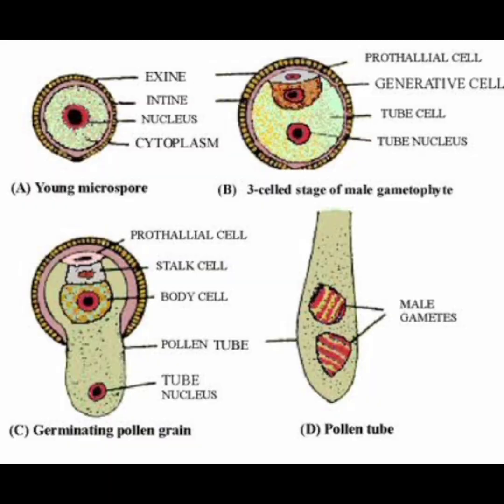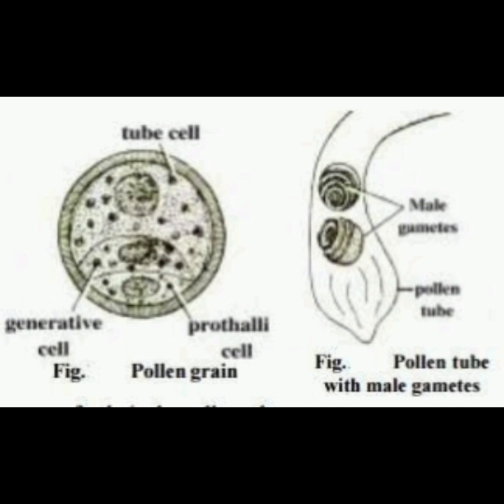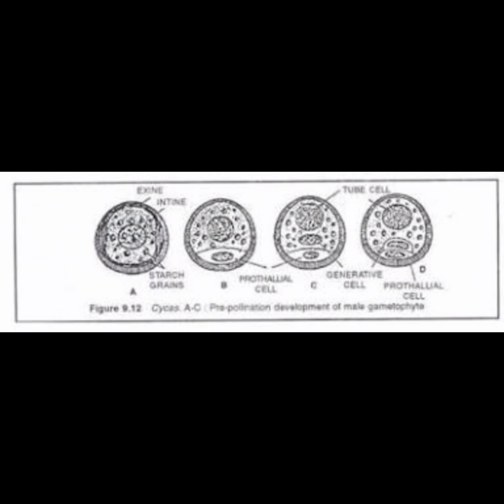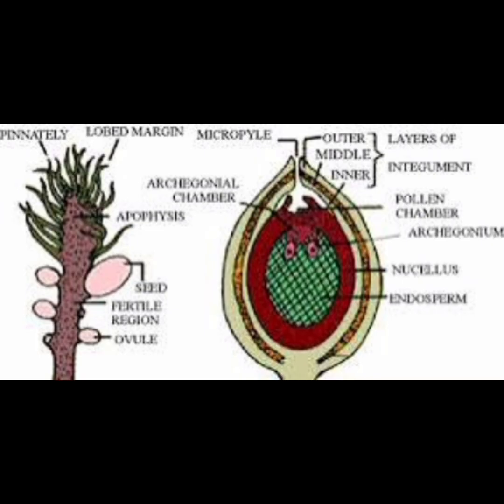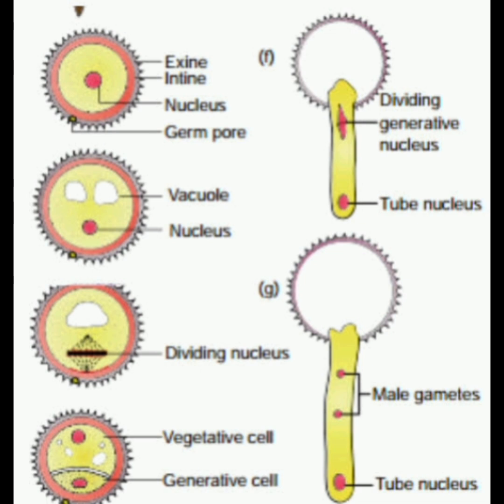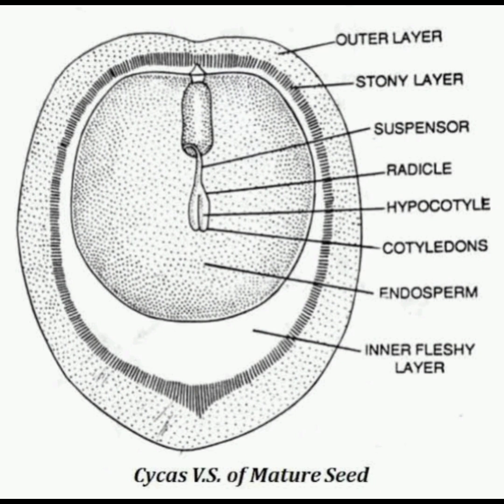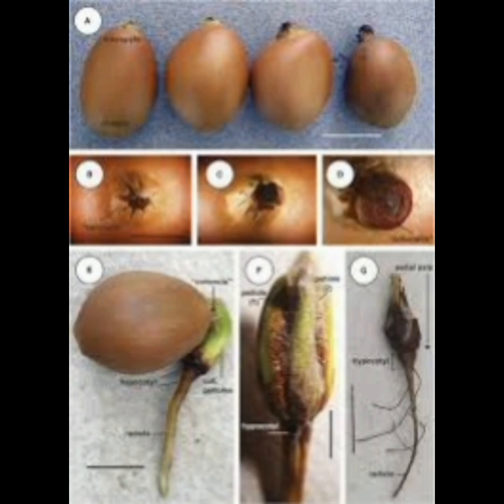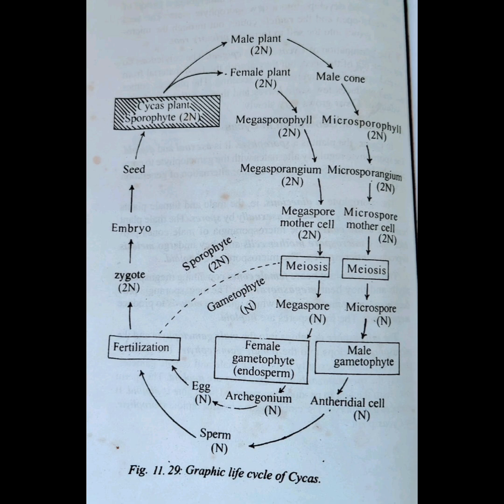Cycas Gametophyte and Seed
In Cycas, the gametophyte generation is highly reduced and dependent on the dominant sporophyte.

 The male gametophyte  develops from microspores.Upon pollination, it further develops, produces motile sperm.
The female gametophyte, or endosperm, develops from a functional megaspore  within the ovule on the female plant.

 This multicellular structure nourishes the developing embryo and also contains archegonia, each bearing a single egg.

 After fertilization one of the male gametes fuses with the egg, the resulting diploid zygote develops into an embryo.

The entire ovule then matures into a seed, which consists of the embryo (future sporophyte), the nourishing female gametophyte (endosperm), and protective layers derived from the parent sporophyte's integuments.

 Seed germinates to  new sporophyte generation.